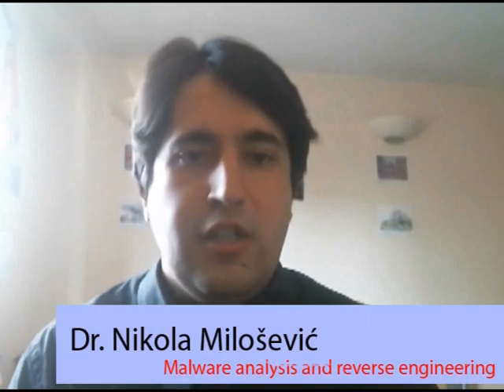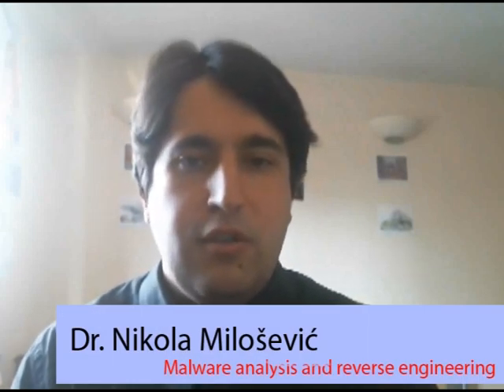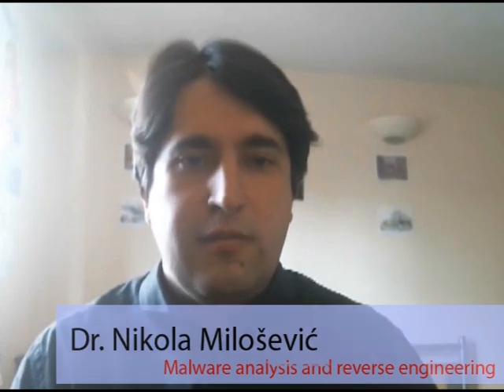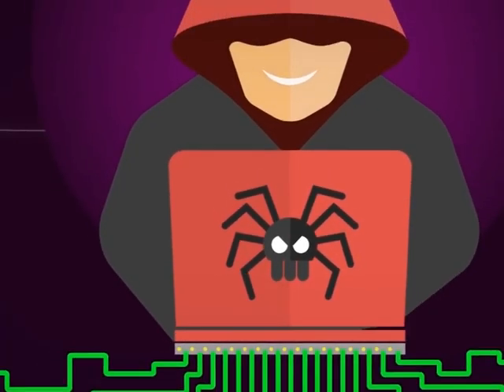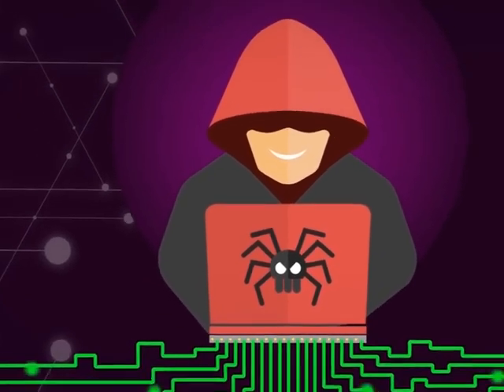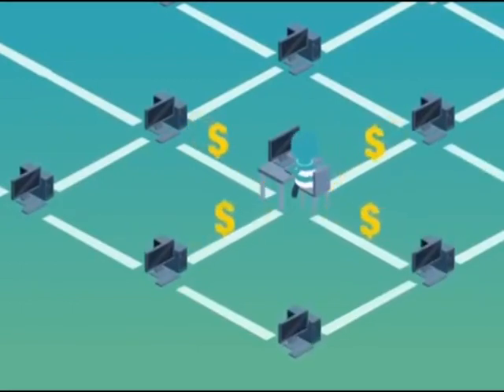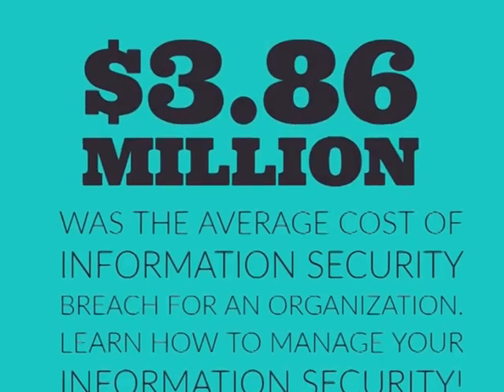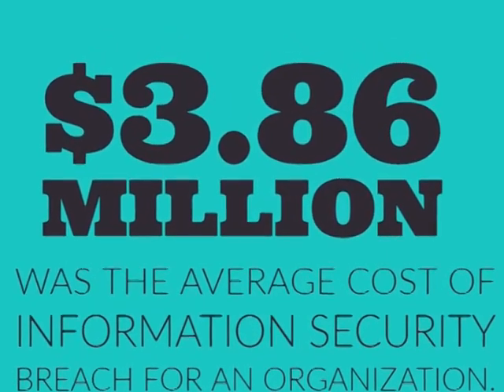Malware analysis and reverse engineering - Udemy course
Every cyber-attack utilizes some malicious code and some malware. The average loss that a company suffers from a single malware attack is $2.4 million. Companies around the world are losing billions of dollars every year because of information security breaches usually caused by malware. The number of malware attacks grows yearly at an exponential rate. Malicious code or malware is a piece of code that intends to harm or disrupt computer operation of the victim. If you want to understand how malware and cyber-attacks work, this is the right course for you. In this course, you will learn how to analyse malware and incidents that happened using the malicious code.

This course is intended for anyone who wants to know how malware analysis and reverse engineering of software is performed. This course can train you for a career in any of the anti-virus companies around the world or can give you skills that you can use to analyse and stop breaches to the networks of organizations you work with.

The course is tough by Dr. Nikola Milosevic, a PhD in computer science with track record of publications and successful projects in information and cyber-security. Nikola is OWASP chapter and project leader and has been teaching on several reputable Universities over the past 5 years.  I have also published scientific papers on malware analysis. Now he wants to share this knowledge with you and help you develop your career!

This course will teach you the following:

History of malware and malicious software on PC (from Brain.A to Stuxnet and further)

The topology of malware (you will learn what is virus, worm, Trojan, rootkit, ransomware, mobile malicious code, etc.)

How malicious software work and propagate, how they use exploits

How to build your own malware analysis lab

How to perform static and dynamic malware analysis

How to apply your skills to reverse engineer non-malicious software and gain insight into how they operate

How AI and machine learning can help to detect malware

In this course, you will also learn how to fingerprint malware and use tools like WinMD5, Strings, PEid, Dependency Walker, Resource Hacker, WinHex, OllyDbg, IDA Pro, Process Monitor, Process Explorer, RegShot, Wireshark, NetCat, etc.

The course does not require any particular previous knowledge, apart from your apatite to learn and basics of networking, how operating systems work and a tiny bit of programming. However, if you are versed in computer science and interested in security, this is the right course for you.

Go ahead and enroll!